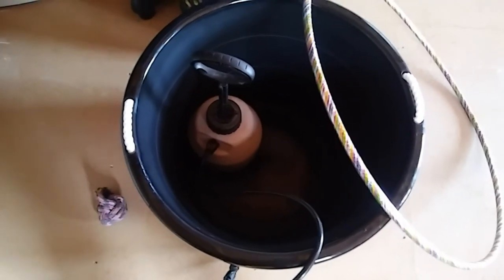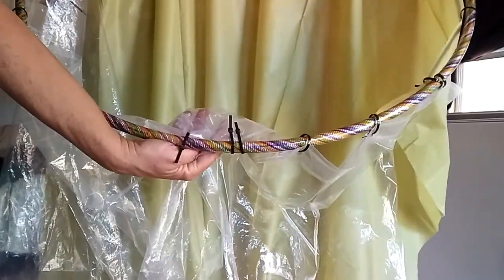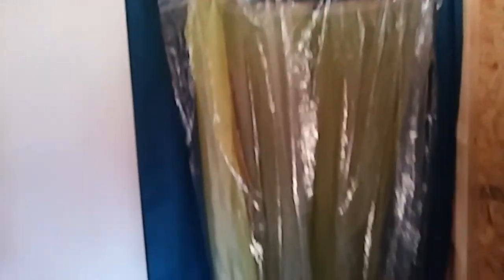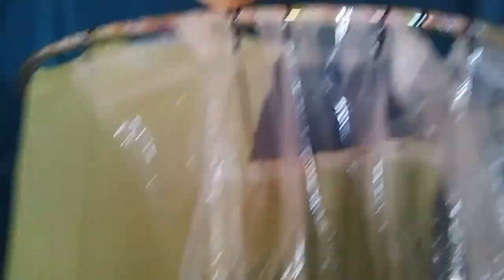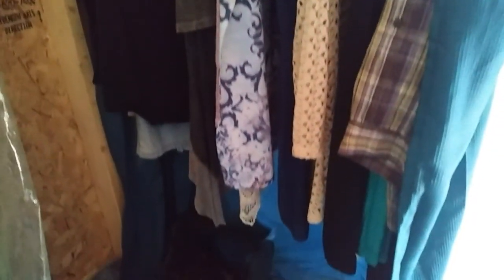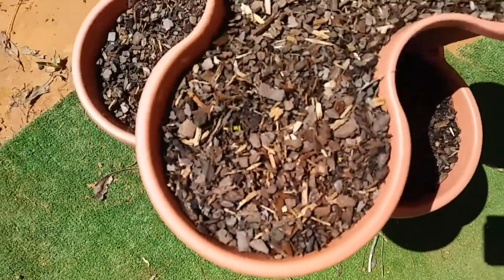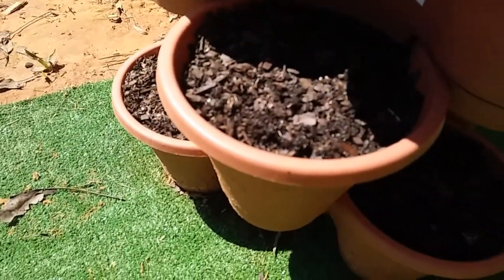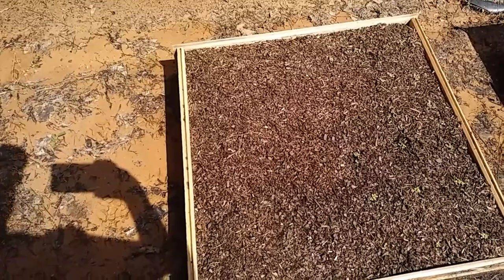Shower Build and Look What's Sprouting! - Ann's Tiny Life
I make a rudimentary shower, and look around my garden to see if anything has sprouted.